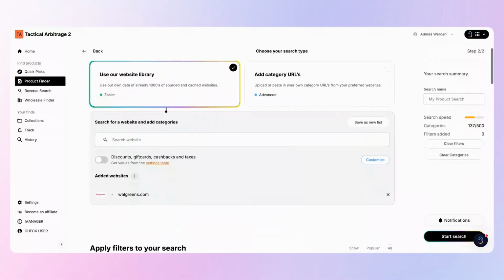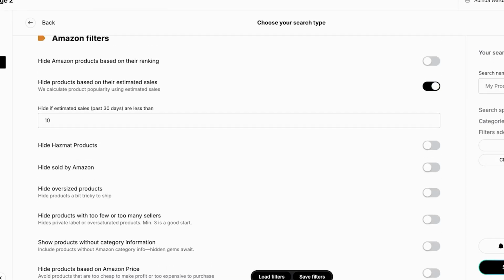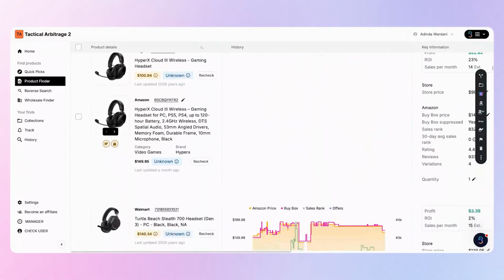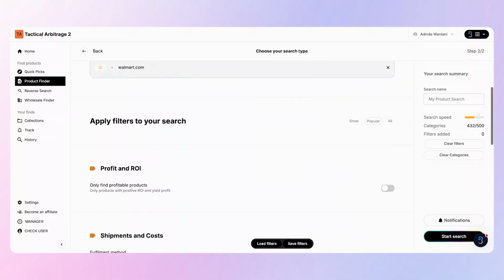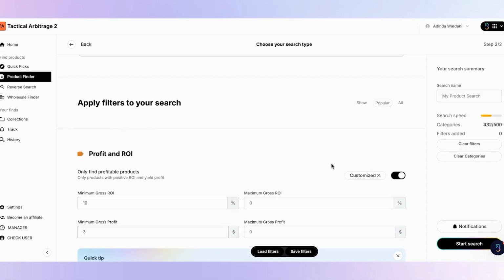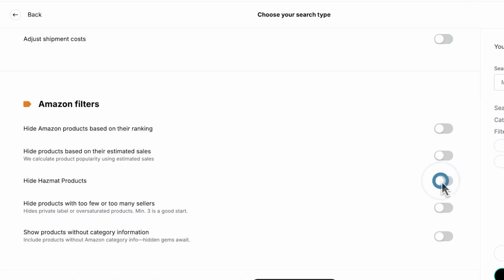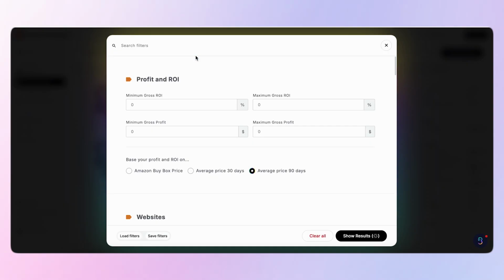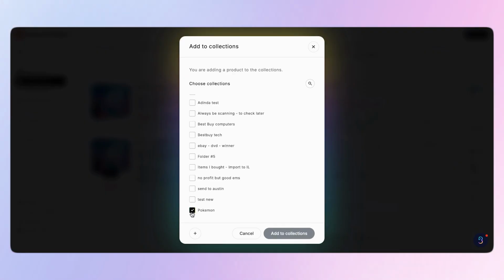Tactical Arbitrage: The Right Way to Use Filters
Setting filters in Tactical Arbitrage can make or break your results. Use too many, and you block good deals. Use too few, and you drown in data.

In this video, you’ll learn how to find the right balance. We’ll show what over- and under-filtering look like, how to start with simple filters like ROI above 10% and profit above $3, and why TA2’s Popular Filters are the best place to begin.

By the end, you’ll know how to:
• Avoid over- and under-filtering mistakes
• Build a balanced TA2 filter setup
• Spot profitable products faster

Chapters
0:00 – Intro: Why Filters Matter (Stop Over-Filtering)
0:25 – Over-Filtering Example
1:02 – Under-Filtering: Scan Wide, Decide Later
1:22 – Start Broad: The Safe Default Strategy
1:28 – Starter Filter Setup
2:24 – Refine on Results Page
2:31 – Recommended Move
2:42 – Use Collections to Track Leads
2:57 – Closing